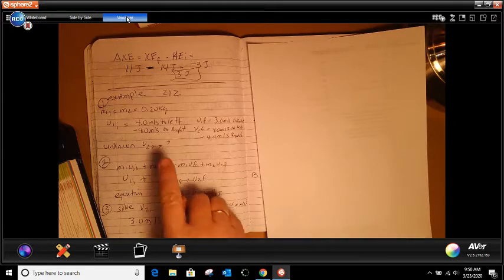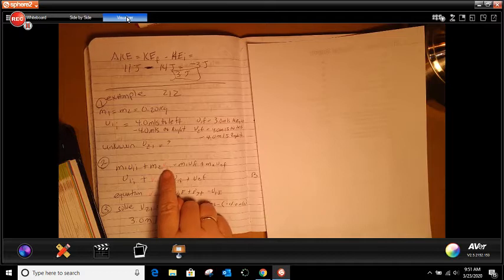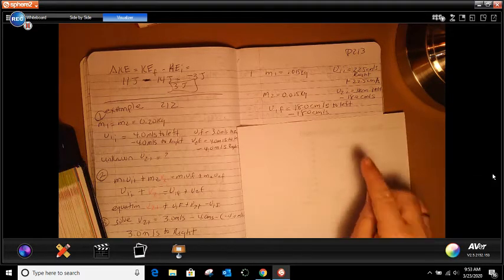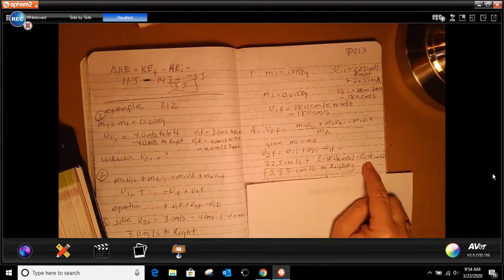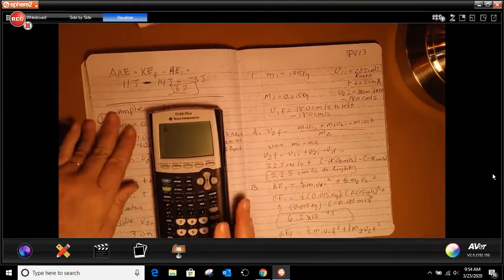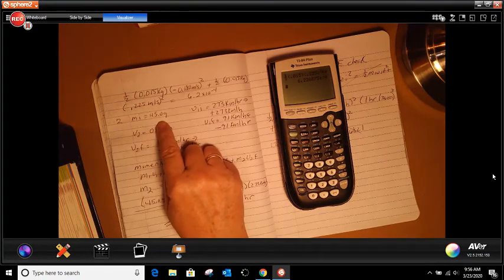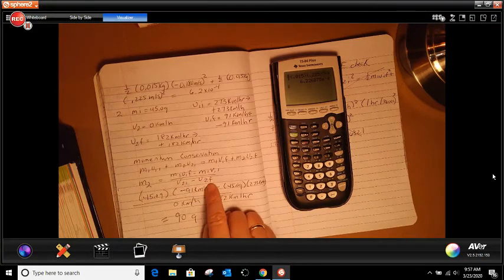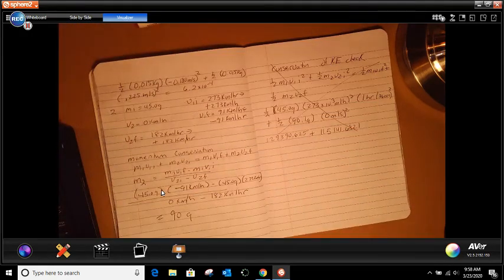honors physics practice problems 213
practice problems 213  i will do two but you have to do the other 2